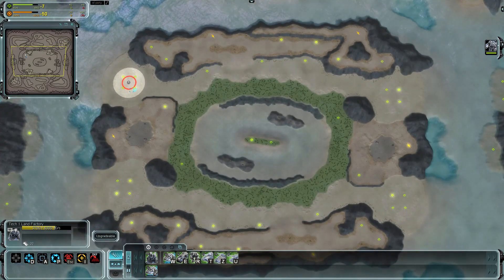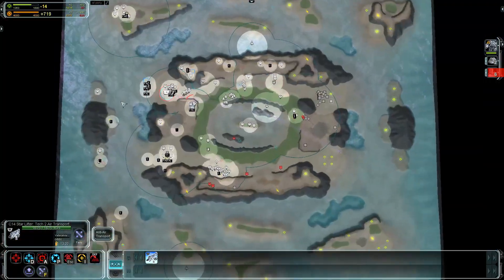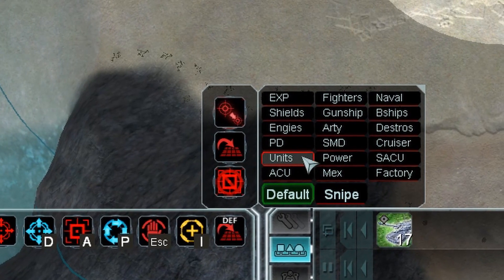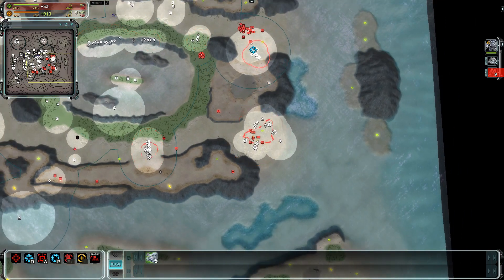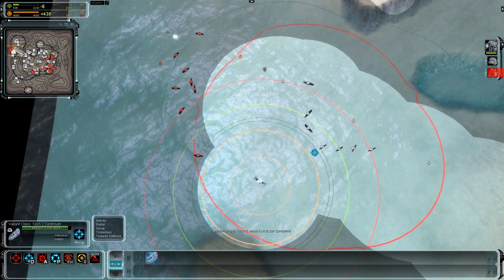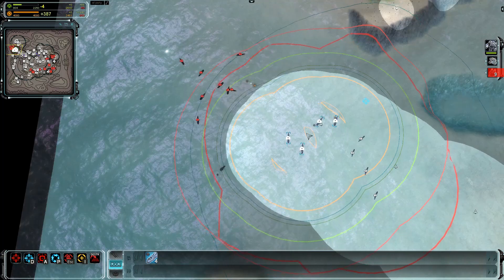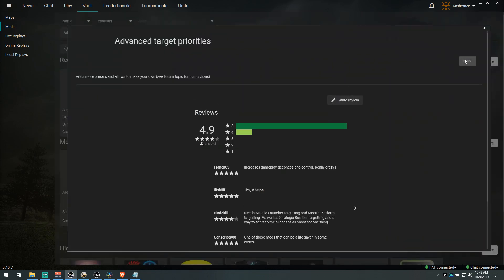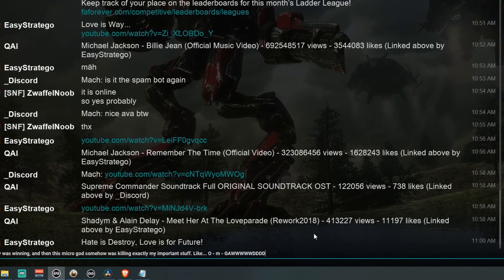FAF Mods Showcase #1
Mod name : Advanced Target Priorities
How to improve your game play in supreme commander forged alliance using this UI mod.